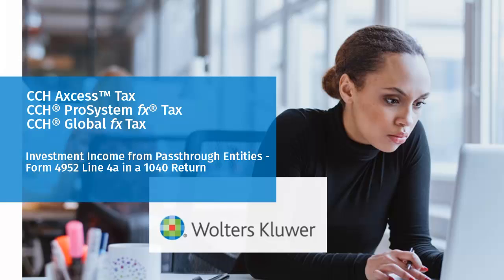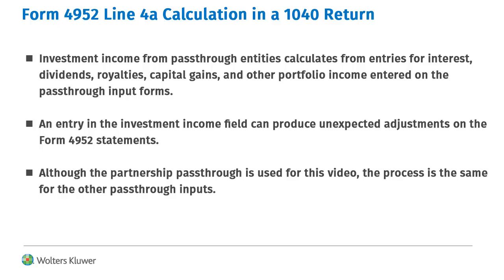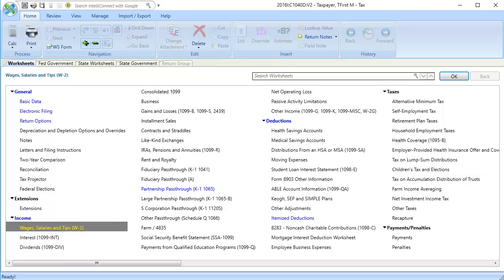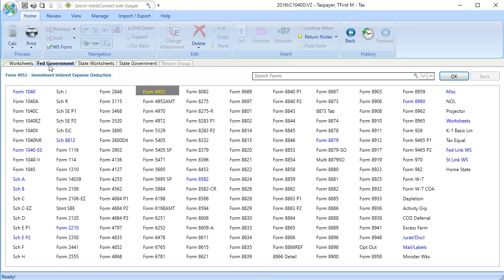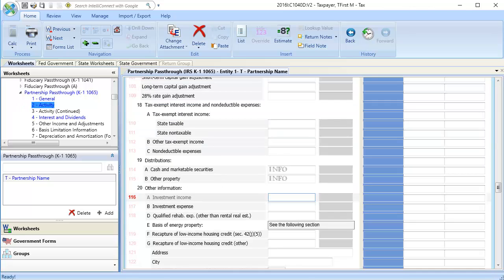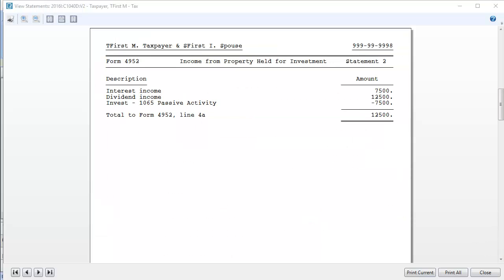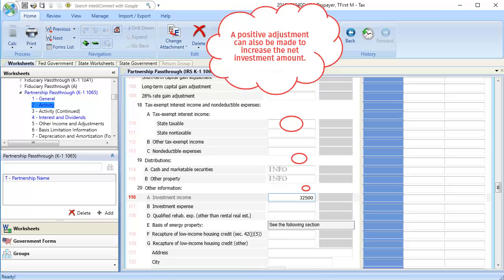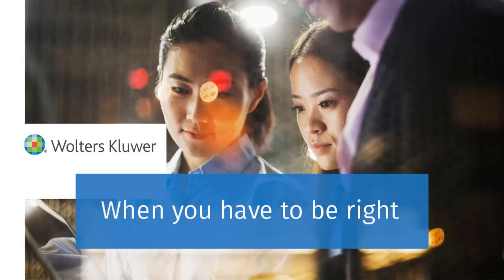CCH® Axcess™/ ProSystem fx® - Entering Investment Income from Passthrough Activity -1040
This video explains how to enter investment income from passthrough activities in a 1040 return using CCH Axcess™ Tax and CCH® ProSystem fx® Tax.